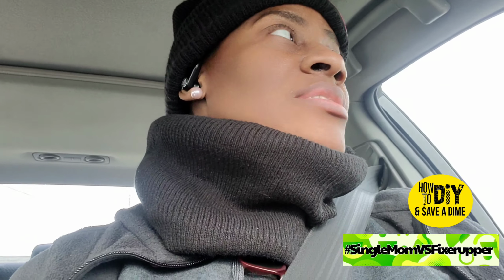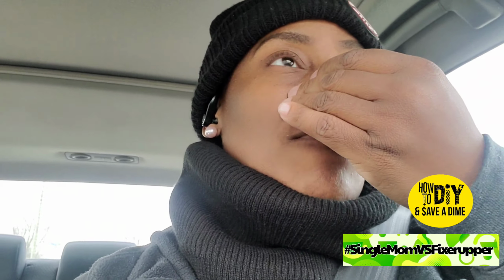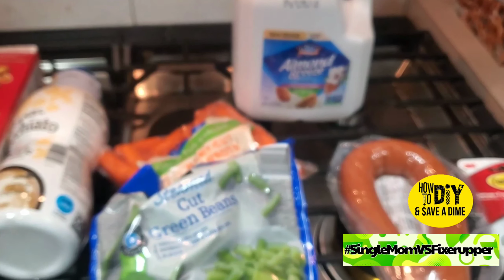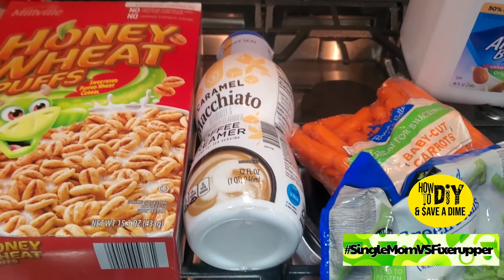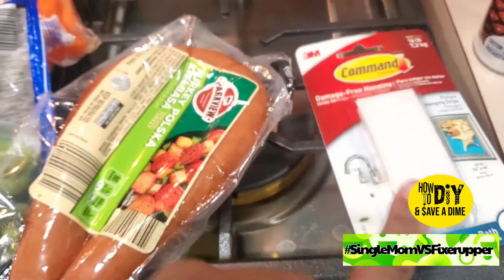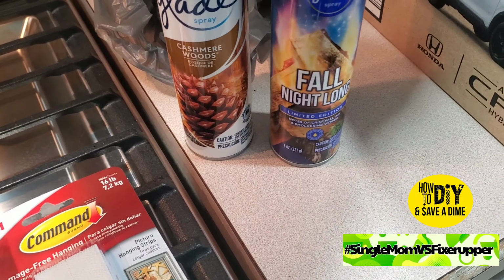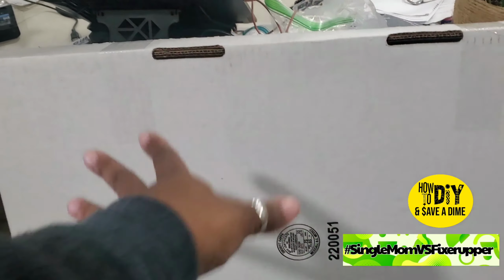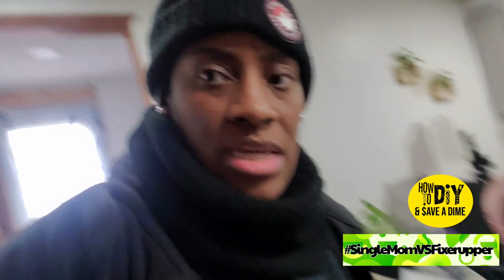LIKE IM PUSHING IT FOR REAL!!